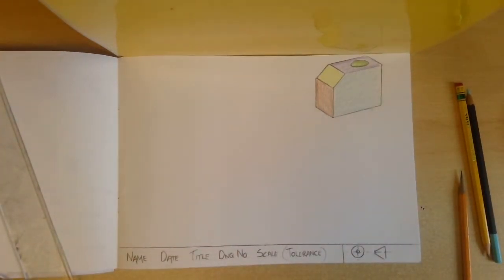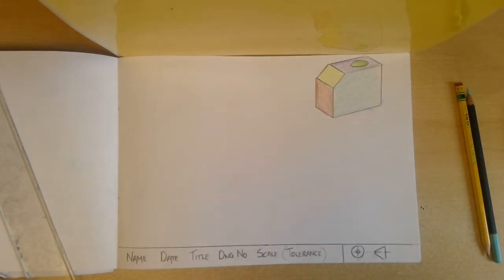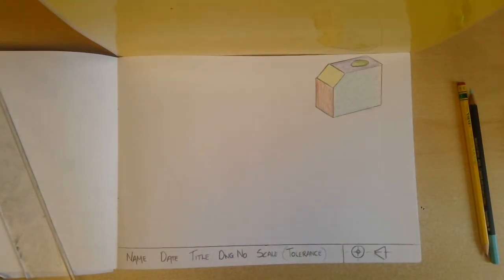Introduction to Orthographics